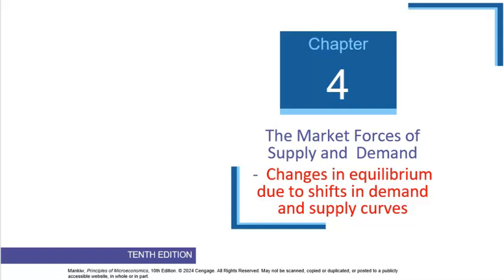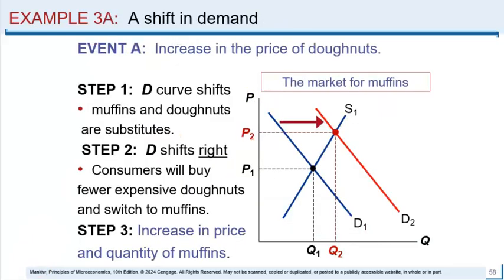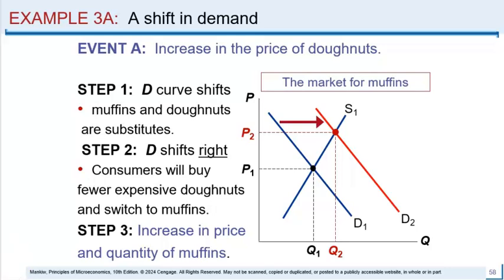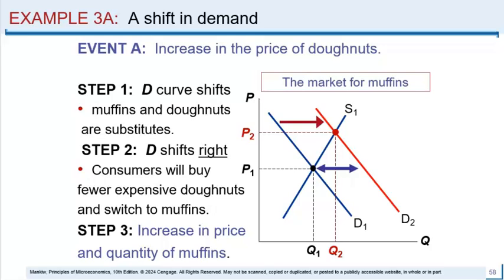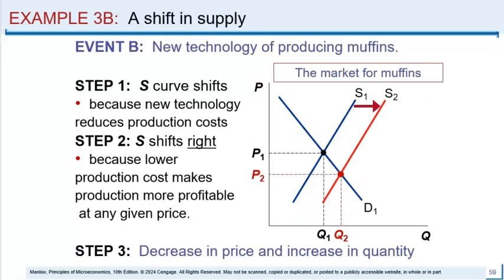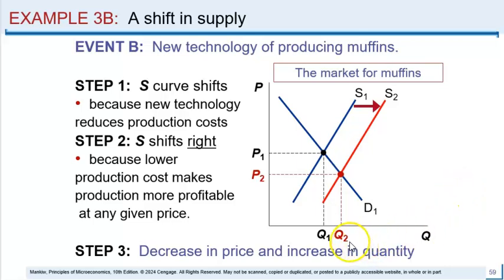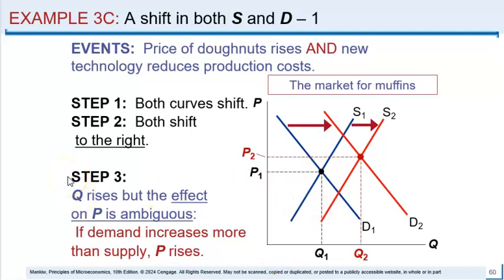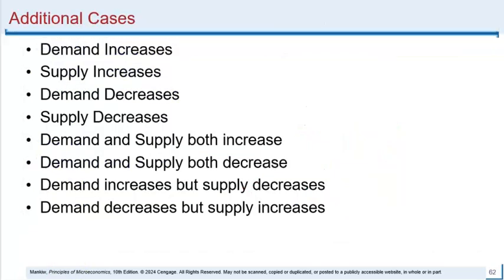Shifts in Demand and Supply and Finding New Equilibrium